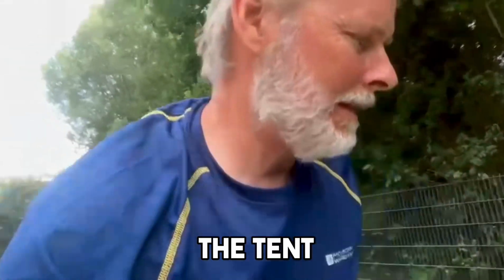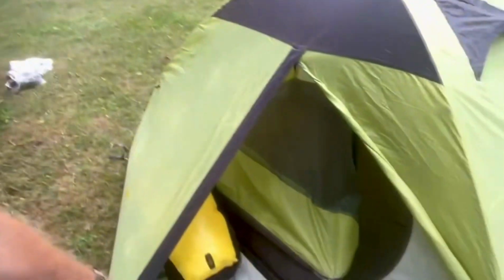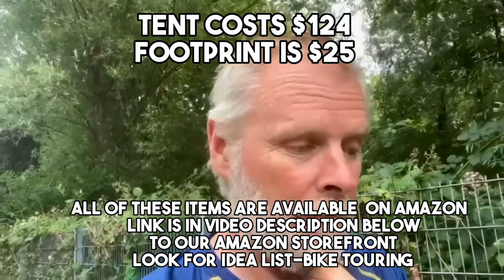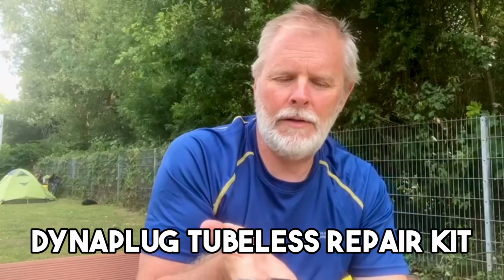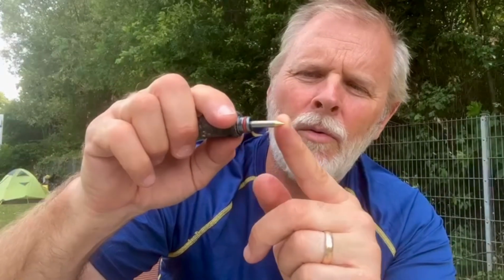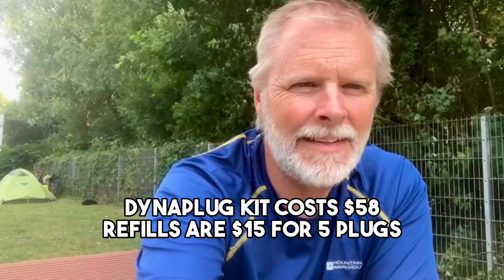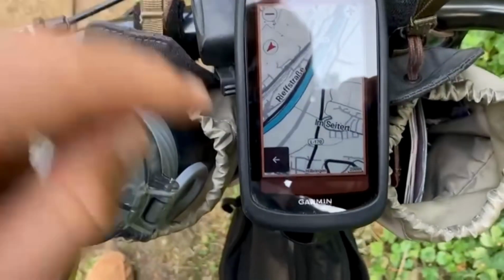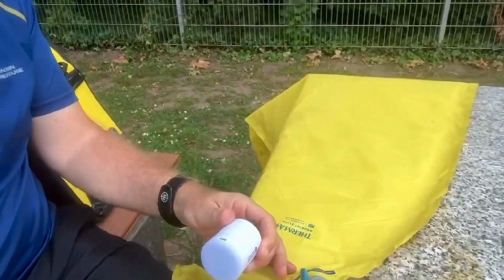Day 43 Germany | Favorite Gear | Rome to London BikeTour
Favorite Travel Gear
QUESTIONS: Ask any questions in the comments, we try to answer each one!